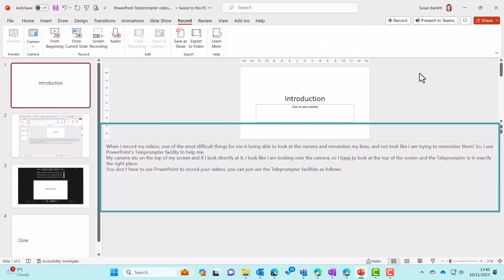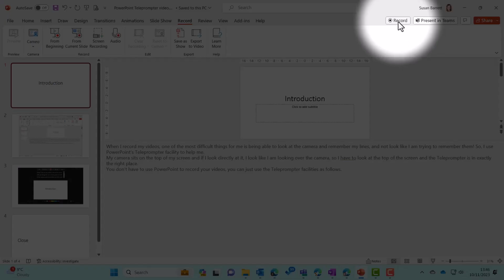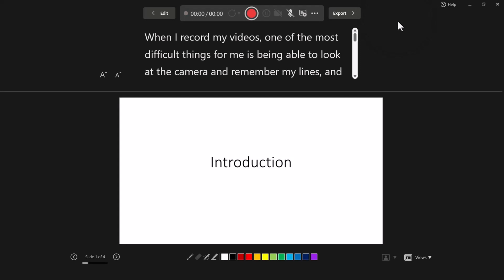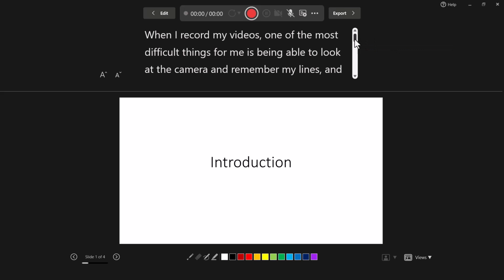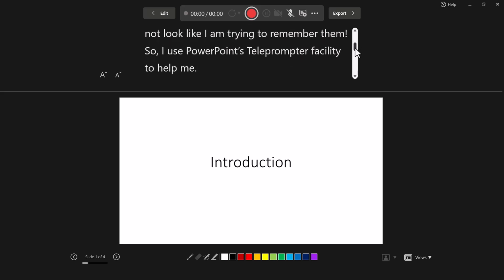Microsoft PowerPoint - Teleprompter View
If, like me, you find it difficult to remember your lines when looking at the camera, this tip will explain how to use PowerPoint's Teleprompter View to help you when recording your videos.

Just to point out before you start watching, since this video was created PowerPoint have added the AutoScroll feature within the Teleprompter View, which is what I now use. This video will be updated soon.